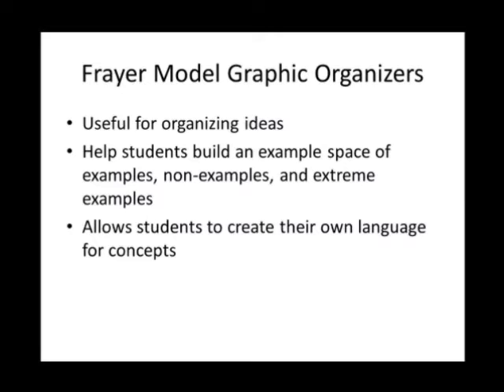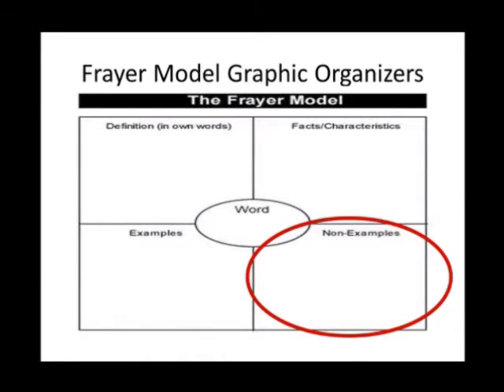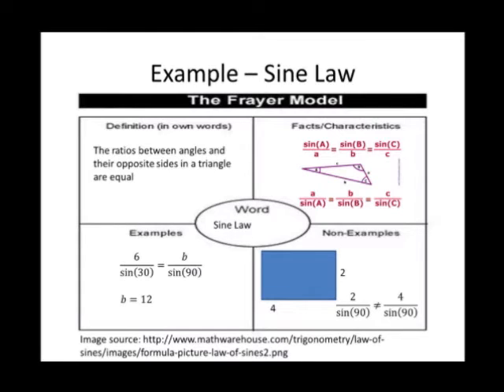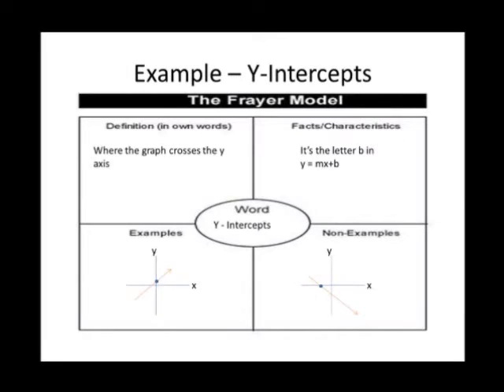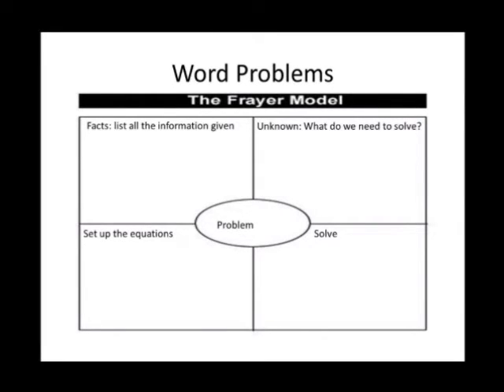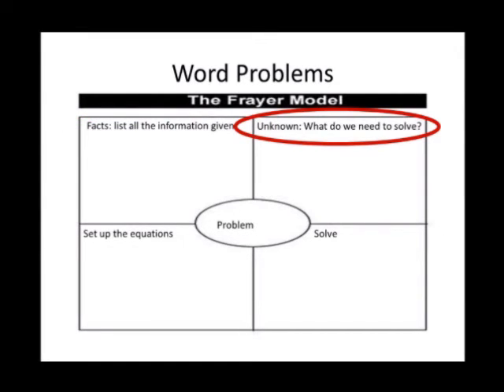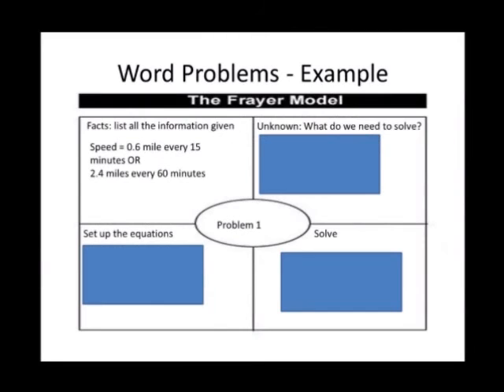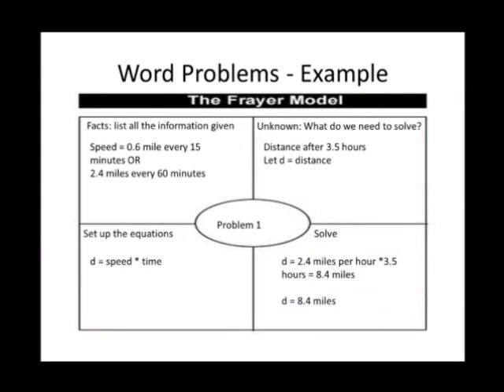Assignment 2 EDSE 307